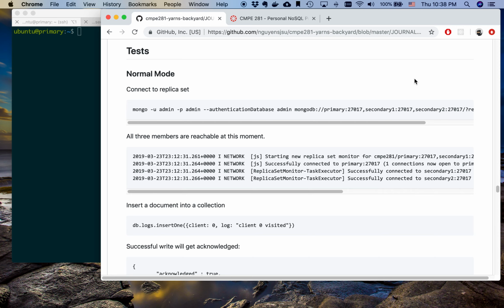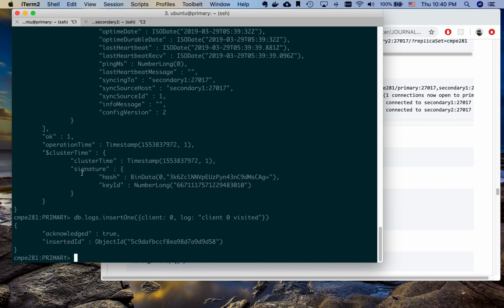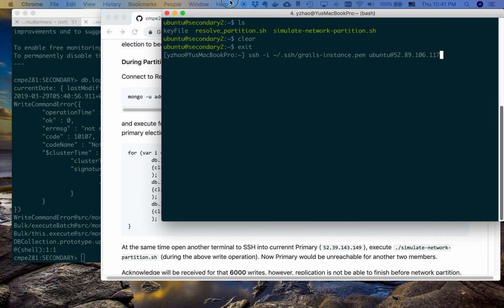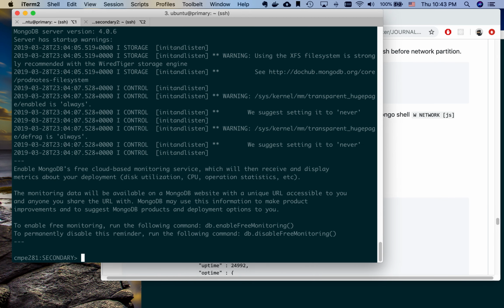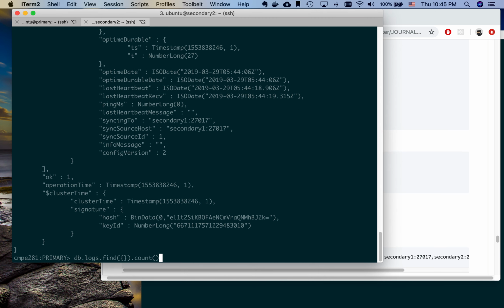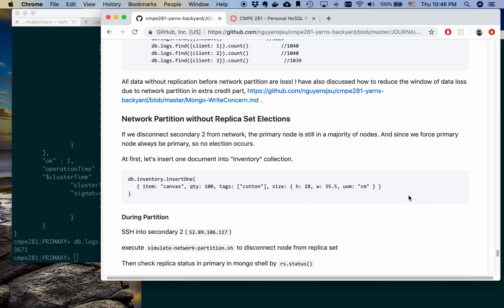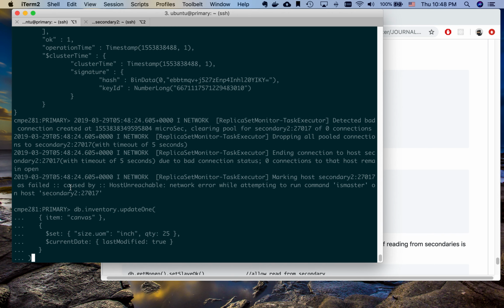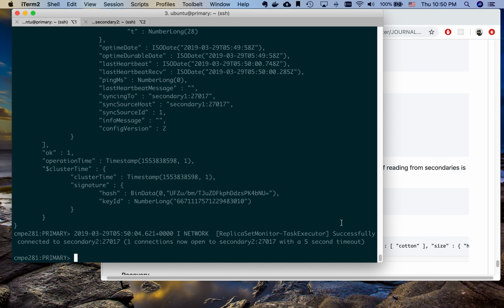Cmpe281: Personal Project - Mongo